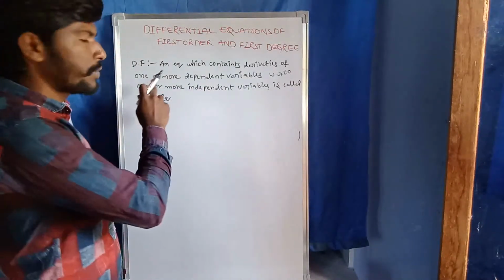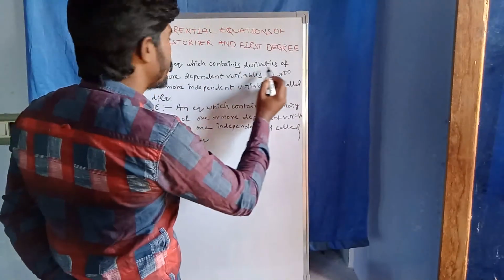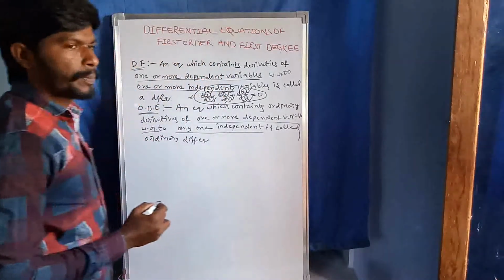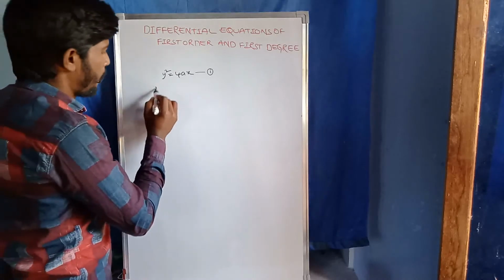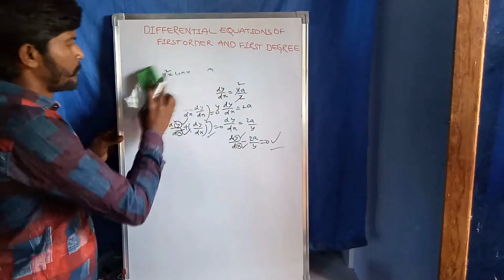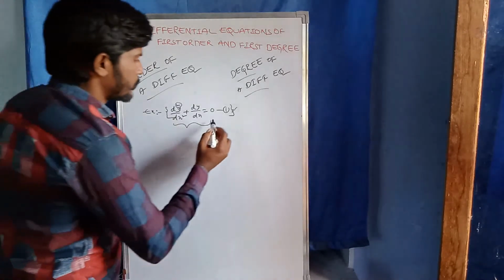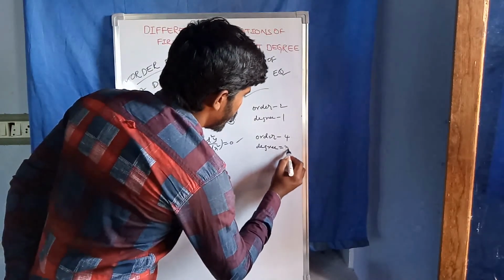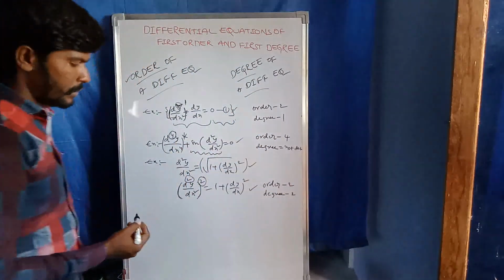DIFFERENTIAL EQUATIONS IN BSC MATHEMATICS FIRST YEAR/venky study circle/differentialequations/unit1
what is a differential equation and what is ordinary differential equation.
and also order and degree of the differential equation, simple introduction.
this is promo video for order and differential equations.